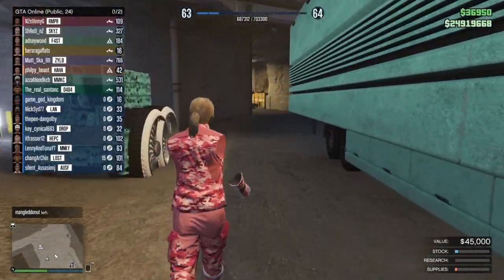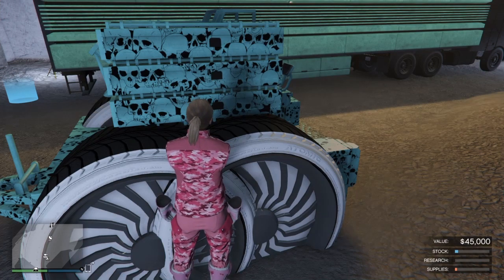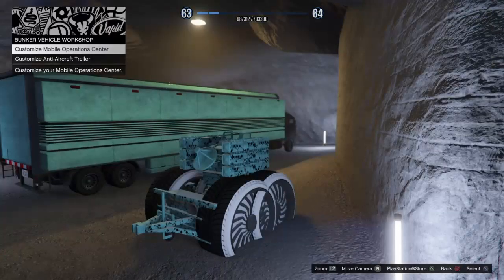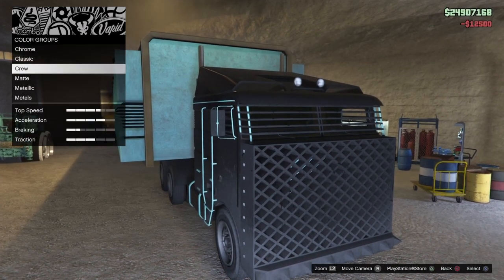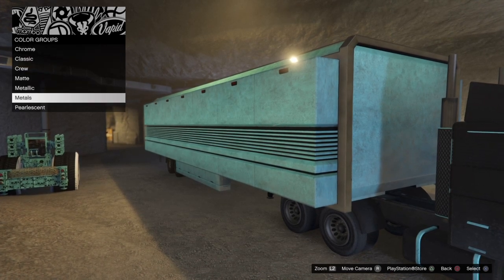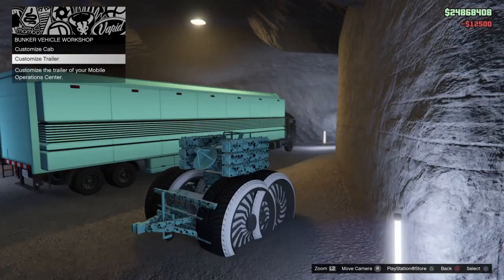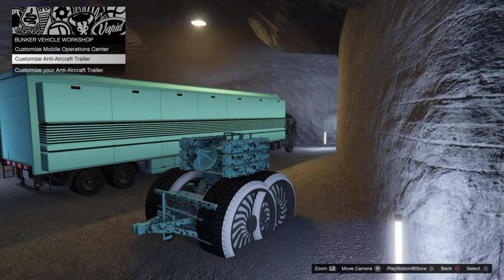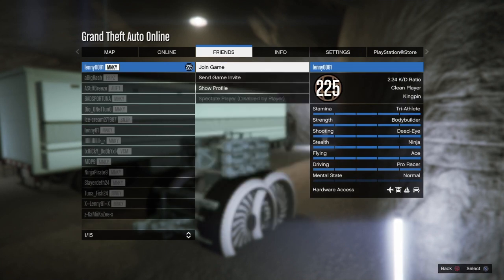GTA ONLINE GET MODDED MOC GLITCH WITH LENNY AND TUNA PS4 XBOX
GTA ONLINE MODDED MOC MERGE GLITCH PS4 AND XBOX LENNY AND TUNA